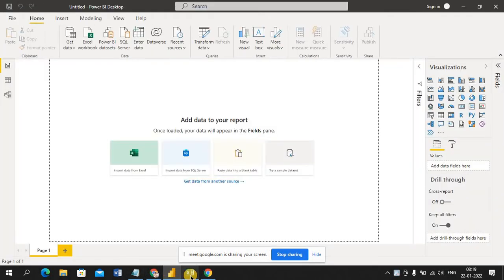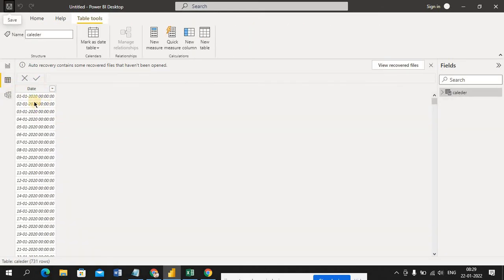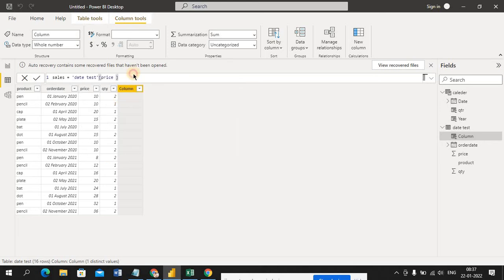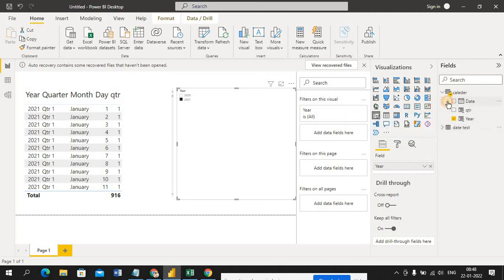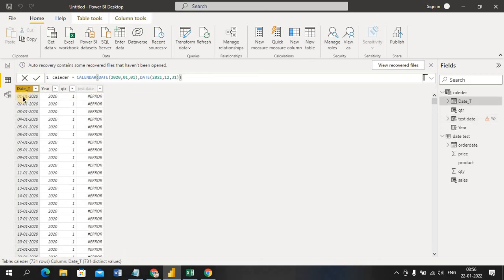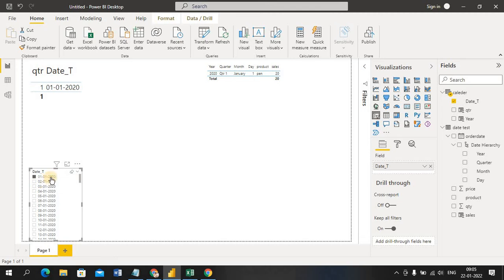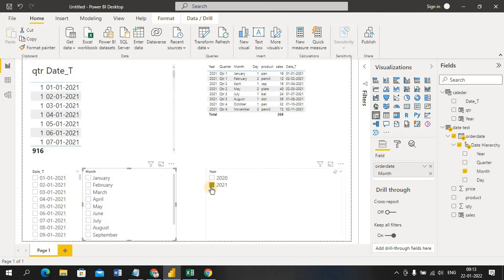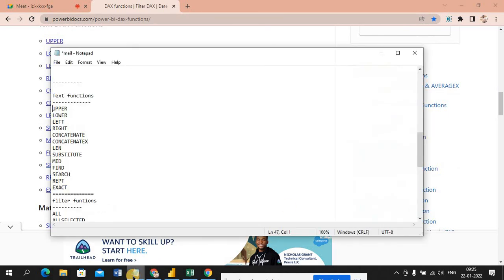Calendar dates Power BI